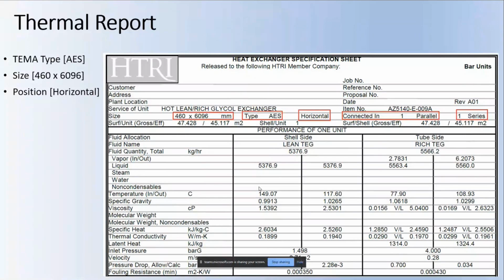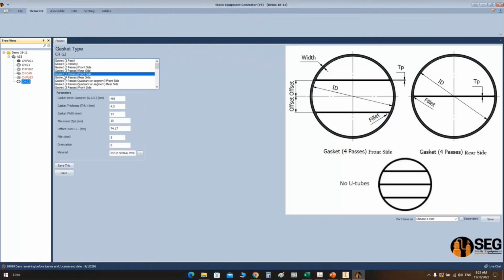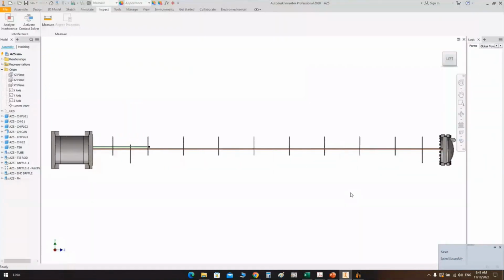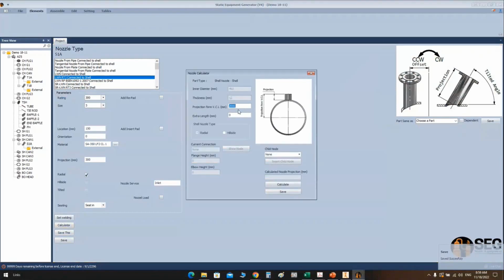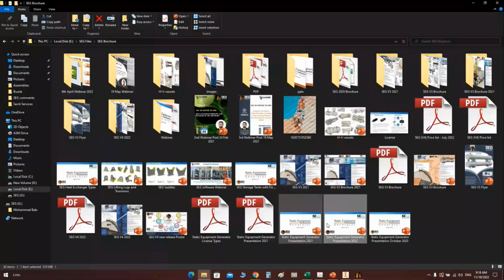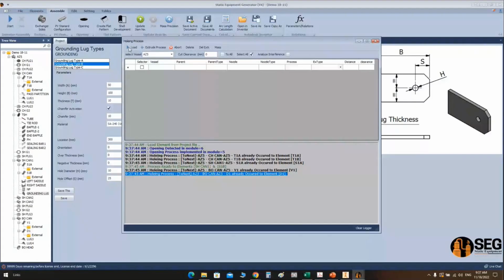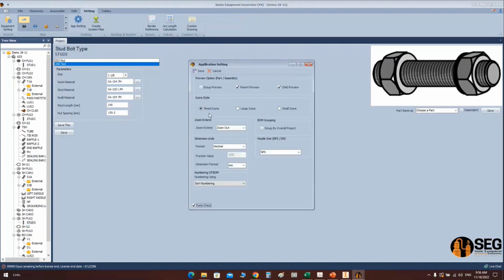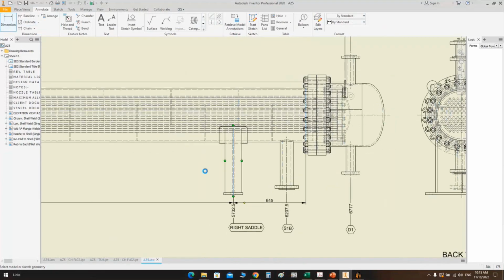How to deal with the Mec. and thermal reports, to generate AES Exchanger By SEG (Serck Services)